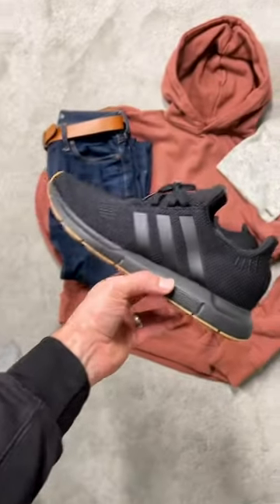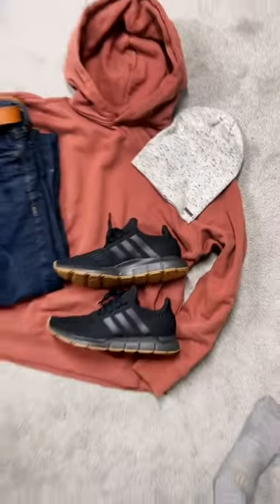How To Wear A White Beanie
I'm wearing a white beanie today. Here is my outfit of the day and how to wear a white beanie this season.